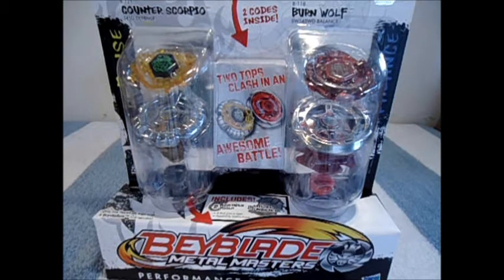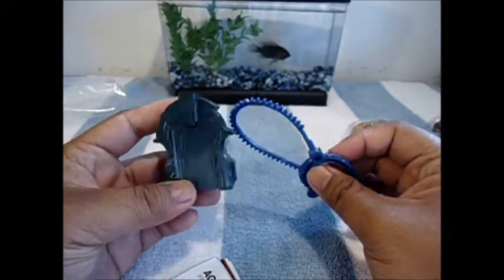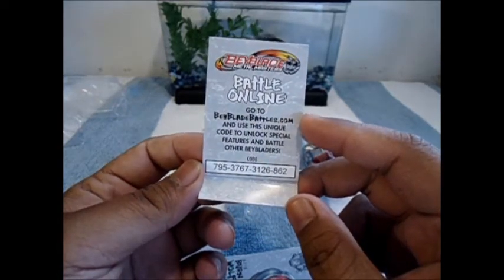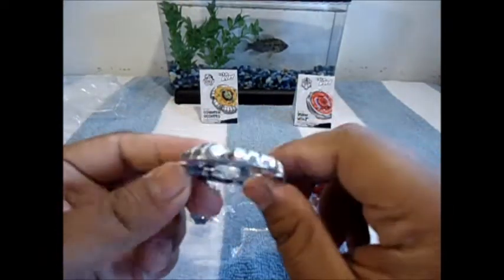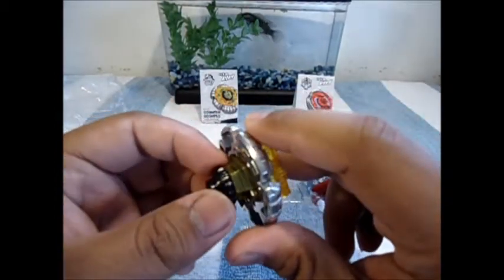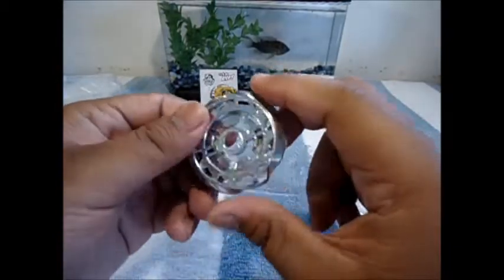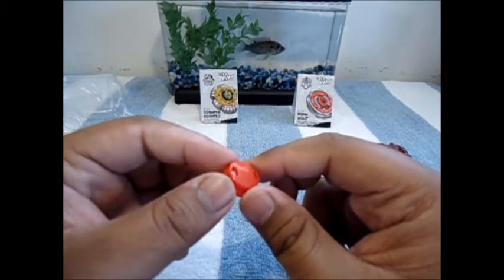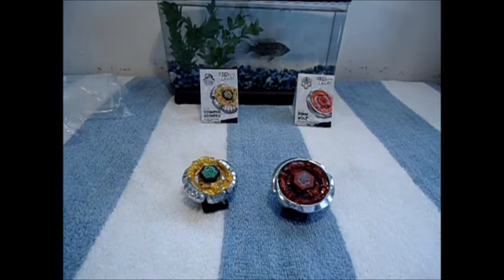Unboxing #15: Counter Scorpio 145D vs Burn Wolf SW145WD 2-Pack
Why are my unboxings so long? My meh unboxing and review of the Counter Scorpio vs Burn Wolf 2-Pack.